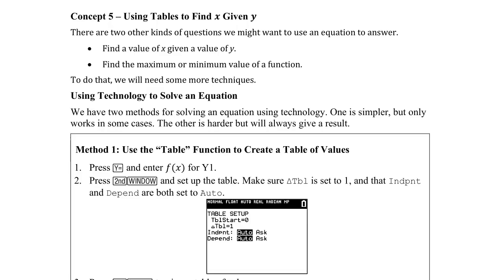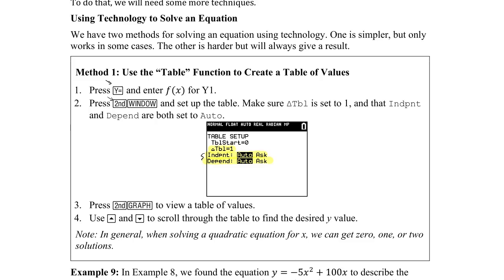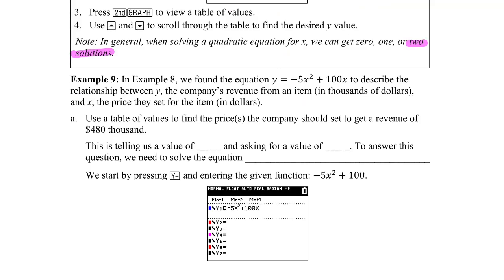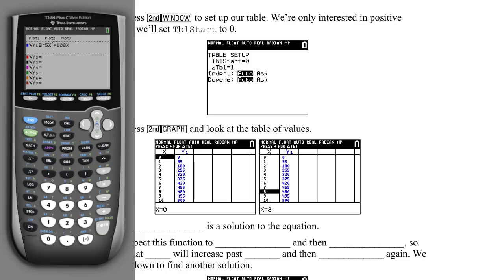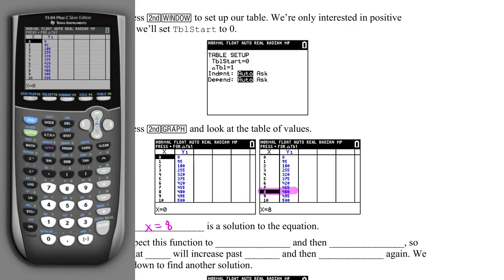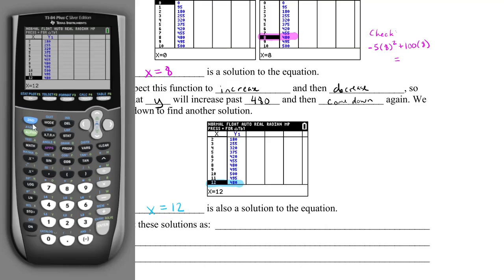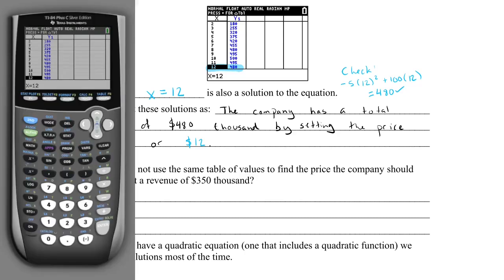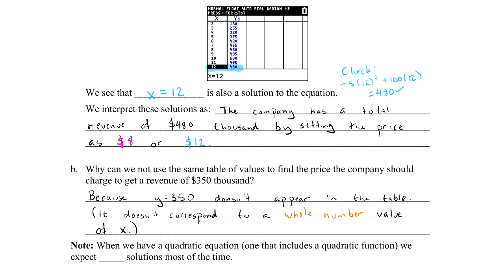Quadratic Models - Concept 5 - Using Tables to Find x Given y